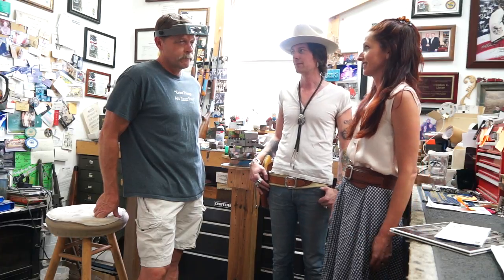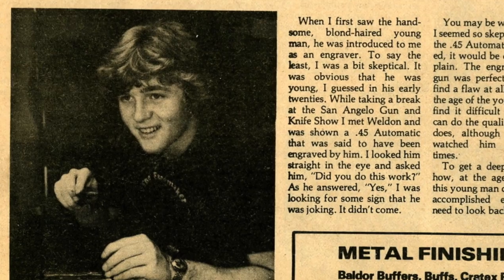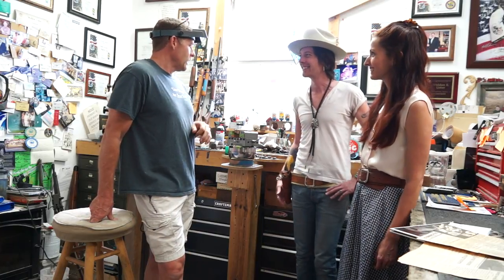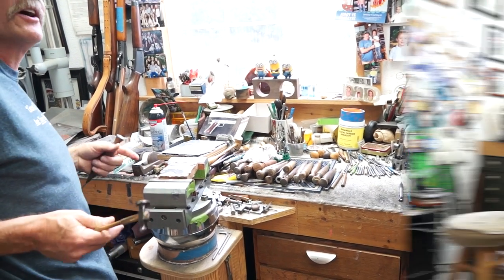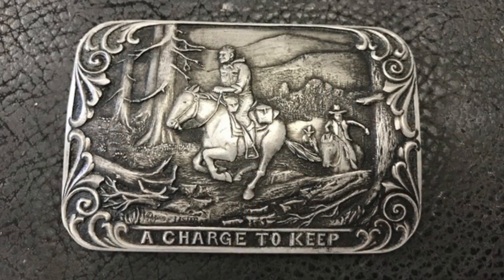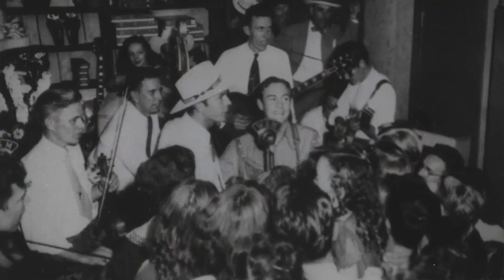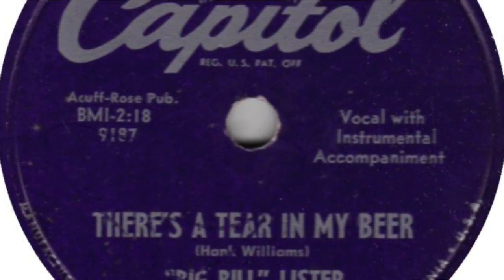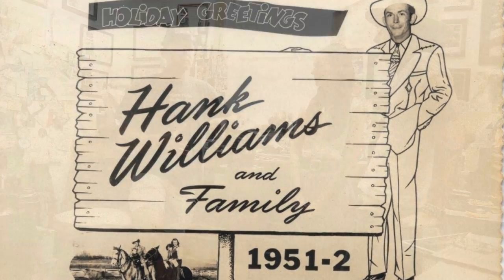Cimarron's Big Guns: Weldon Lister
Weldon Lister is a master engraver and son of master engraver/ country music legend, Big Bill Lister.  Weldon tells us how he got started as a master engraver, shares a little of his technique, and talks about his dad.  If you've got 30 minutes and you want to learn some history, you'll enjoy this episode of Cimarron's Big Guns.  Enjoy!